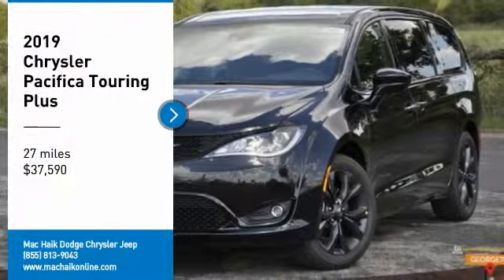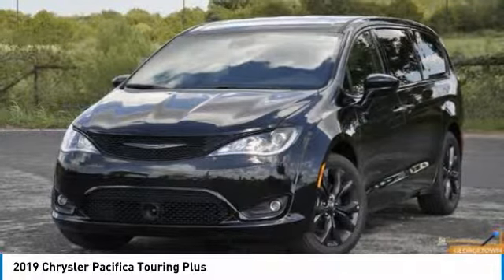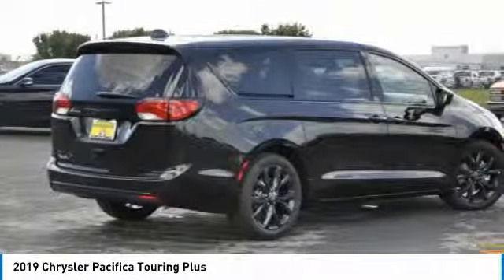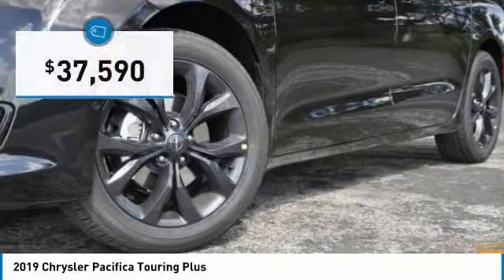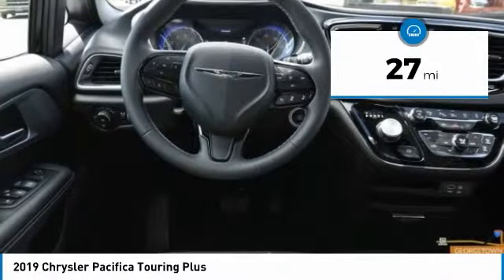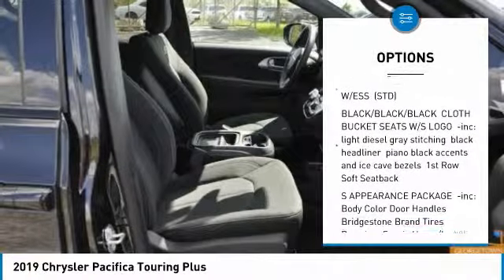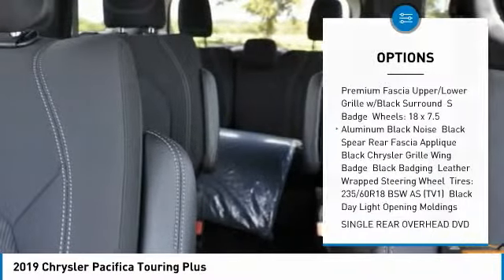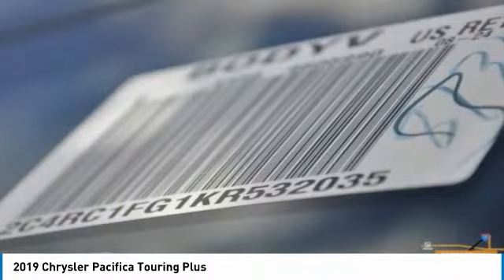2019 Chrysler Pacifica Austin KR532035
2019 Chrysler Pacifica Touring Plus

Mac Haik Dodge Chrysler Jeep
5255 South Interstate 35

You'll love this 2019 Chrysler Pacifica. This is a mini-van, passenger you'll want to take home. Call and get in touch with Mac Haik Dodge Chrysler Jeep directly, and be the first to open the mini-van, passenger door today!